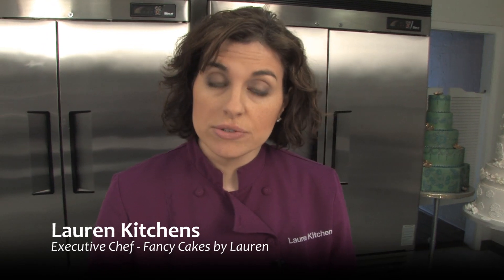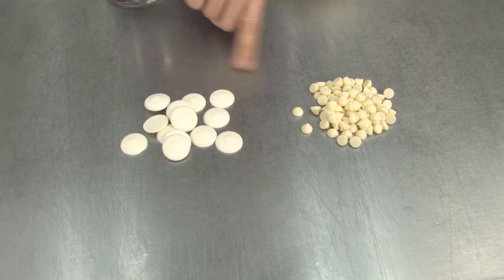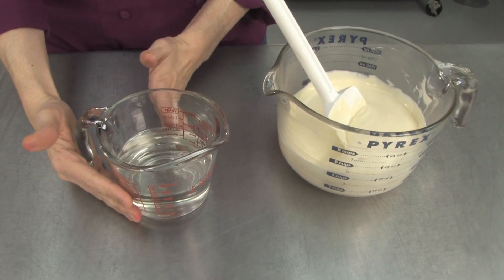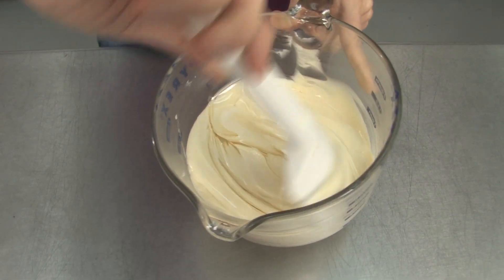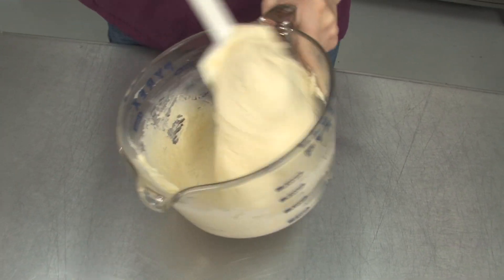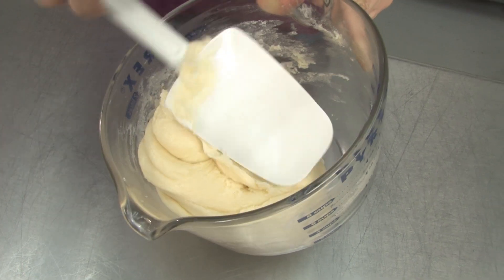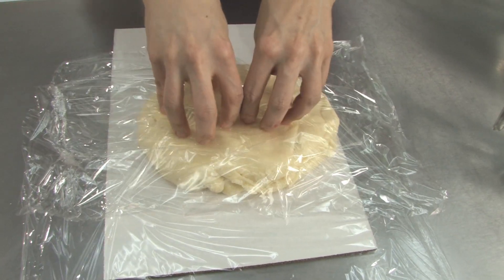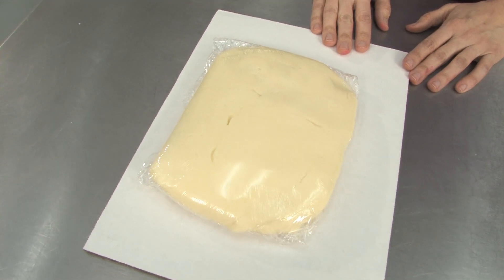"How to Make Modeling Chocolate" By Lauren Kitchens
Award Winning Food Network cake designer Lauren Kitchens shows you how to quickly and easily make modeling chocolate.